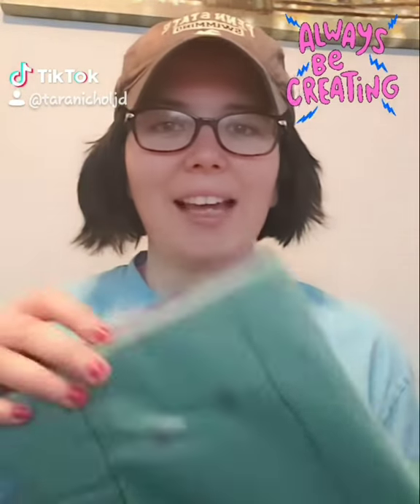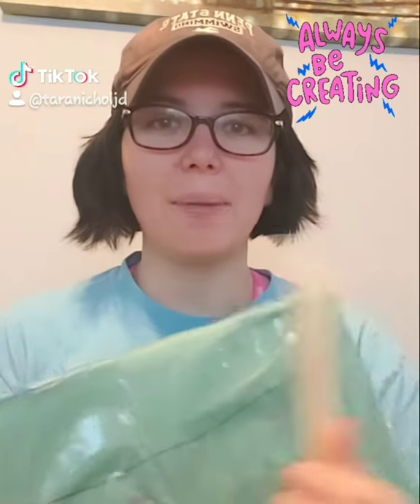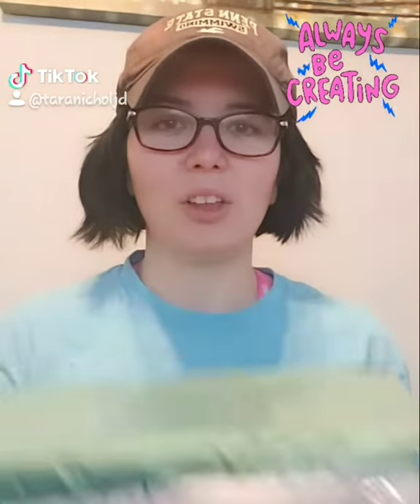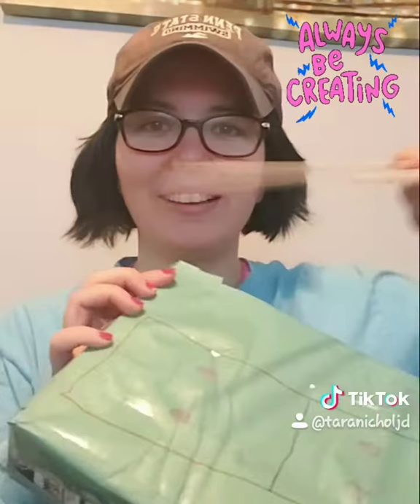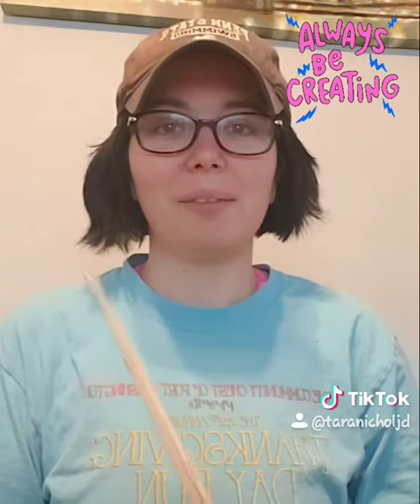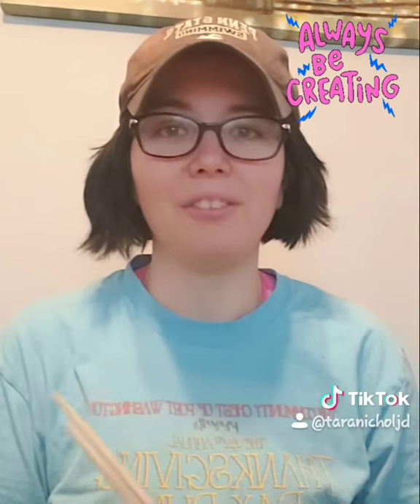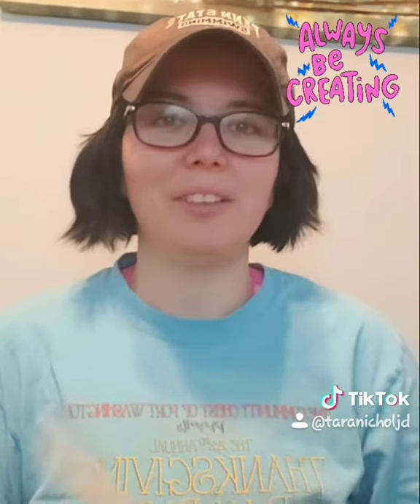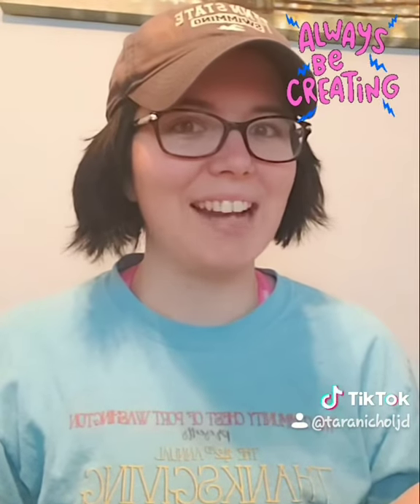Cereal Box Drum Set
Simple art craft for a snowy day